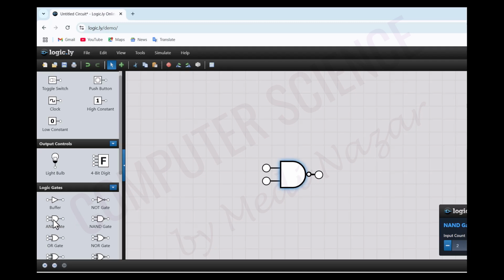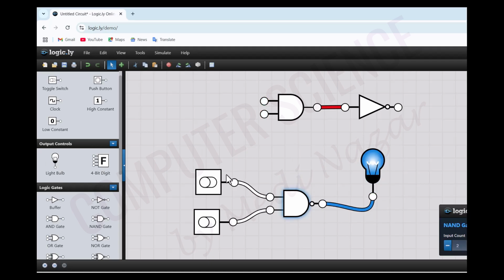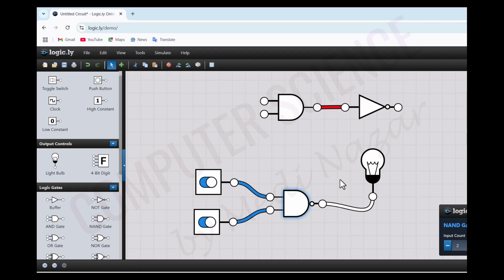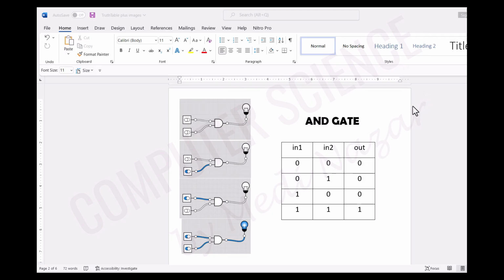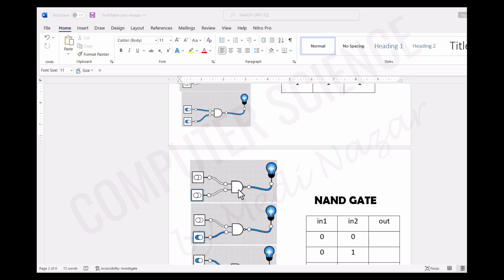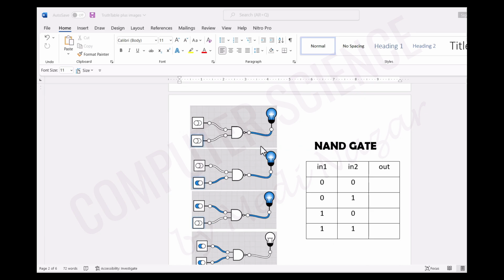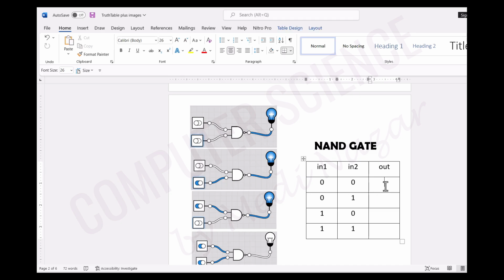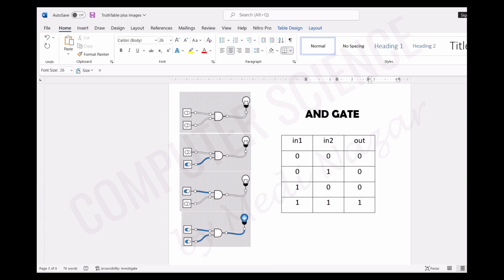NAND Gate Simulation in Logic.ly | Truth Table + Concept Explained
In this video, explore how a NAND Gate works using a clean simulation in Logic.ly and understand its truth table step-by-step. We’ll also explain the logic behind why a NAND gate is equivalent to an AND gate followed by a NOT gate, even though it’s not simulated separately.

💡 What You’ll Learn:
           * How a NAND gate processes inputs
           * Clear truth table walkthrough
           * The concept: AND + NOT = NAND

Perfect for ICT students, teachers, and beginners exploring digital logic design.